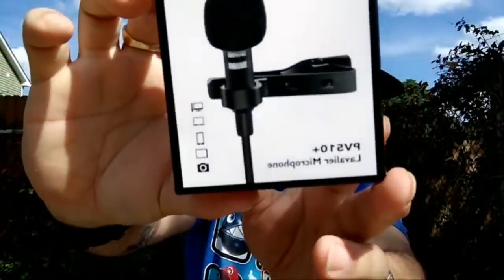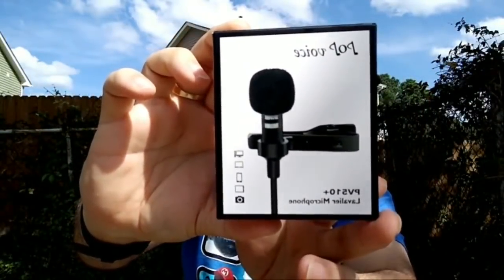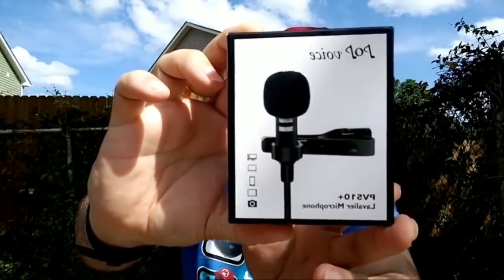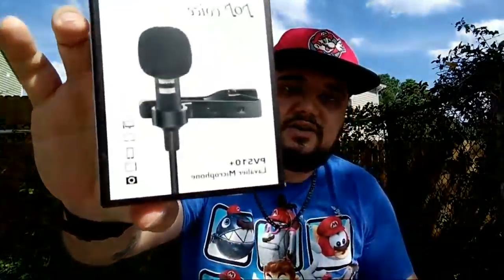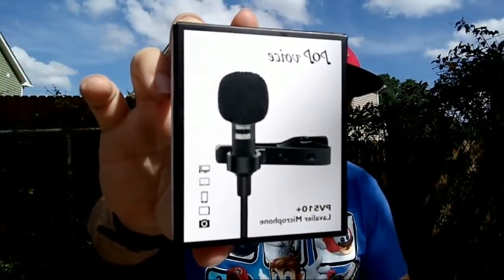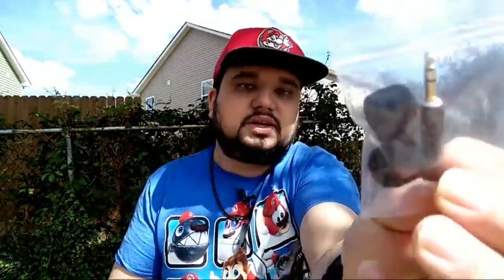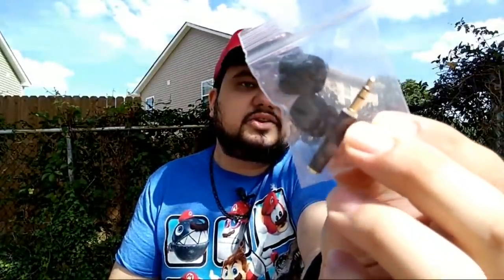Moto E5 Supra Moto E5 Plus Has A Huge Screen Issue How To Fix Cricket Wireless Metro By TMobile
Hey guys this is Magic Tech Review. It's a rough one for the MTR household this year trying to keep it all together thanks!
Link To Mic I Used